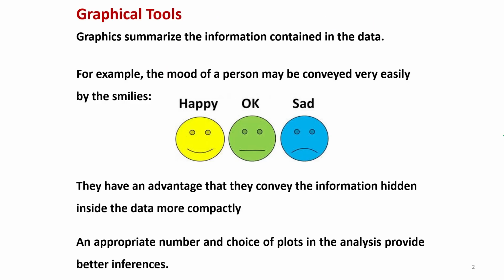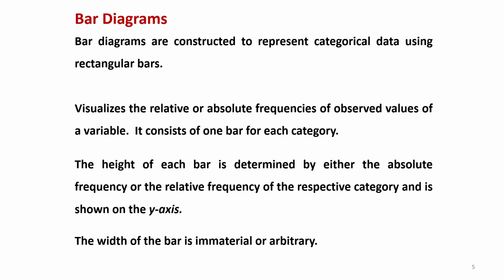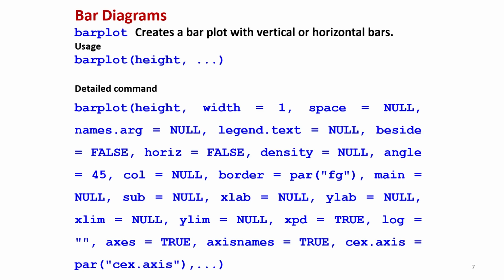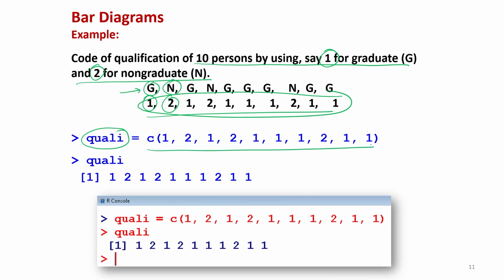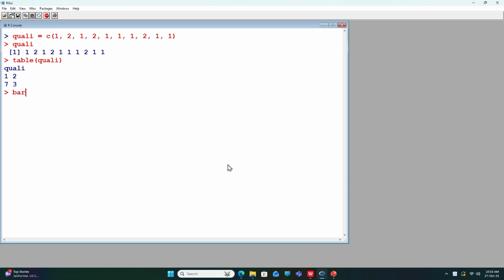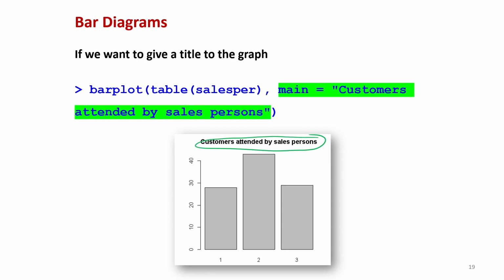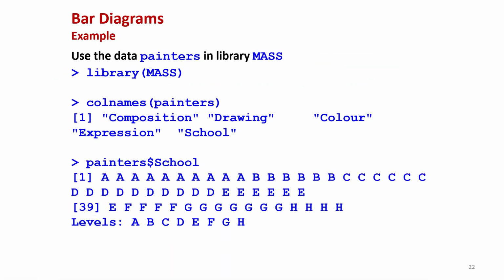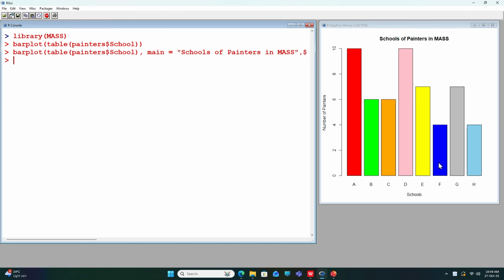Lecture 14 : Univariate Graphics and Plots - Bar Diagrams